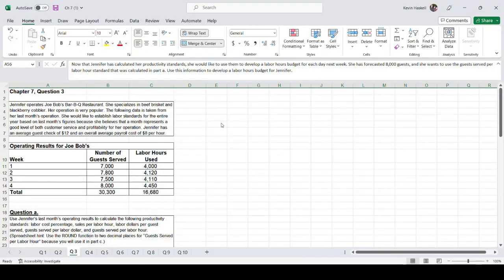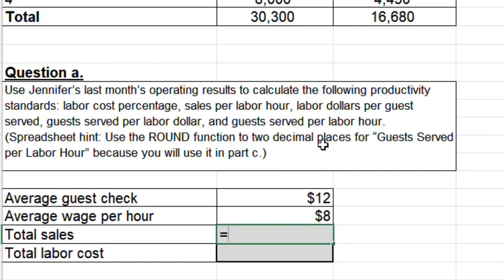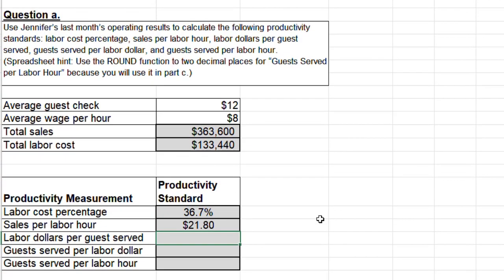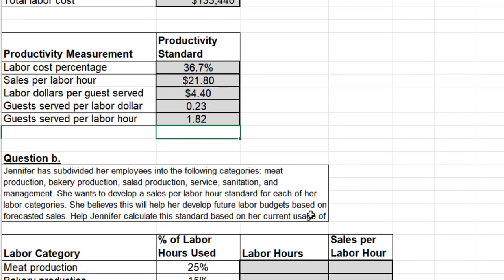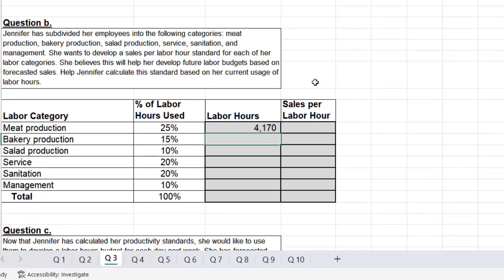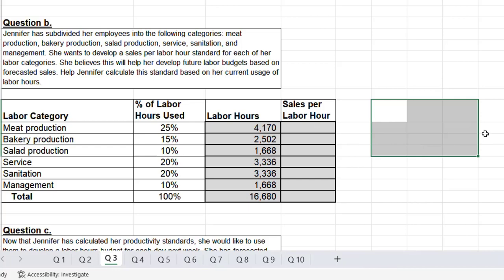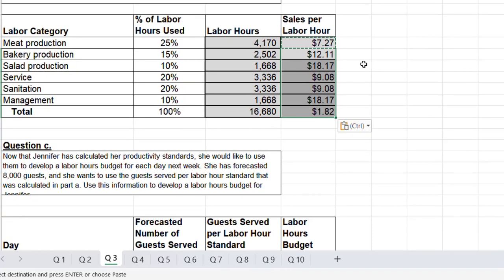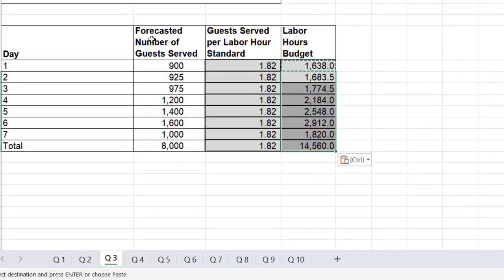2343 Ch 7 Q 3